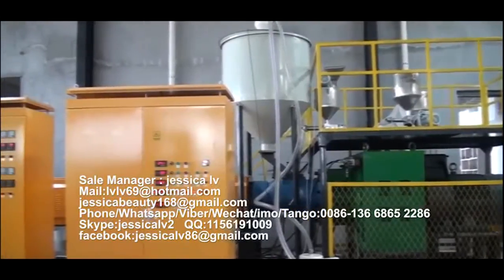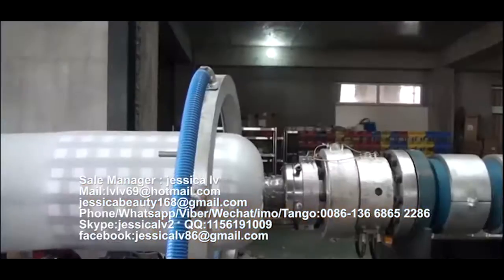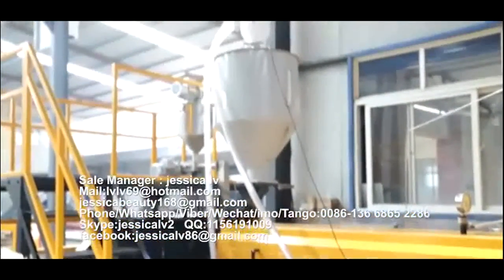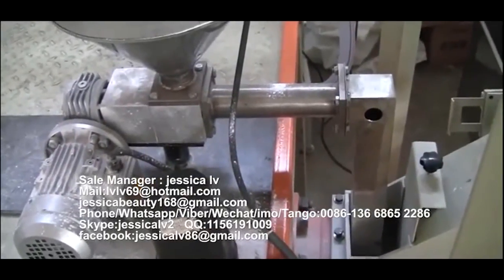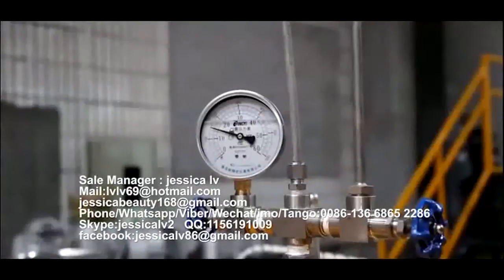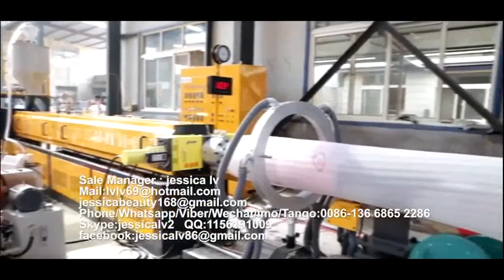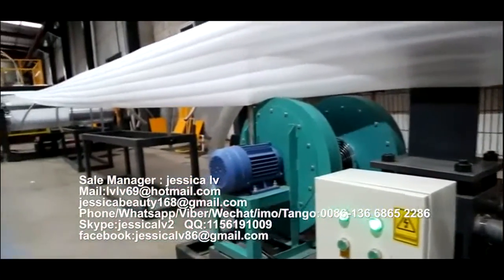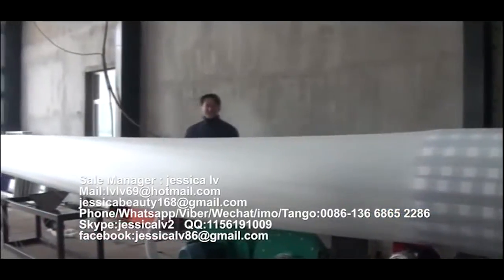Fully automatic EPE foam sheet Production line New Film Application EPE foam sheet extrusion